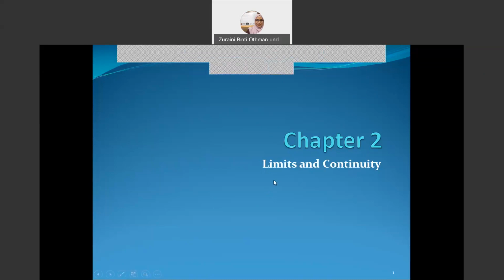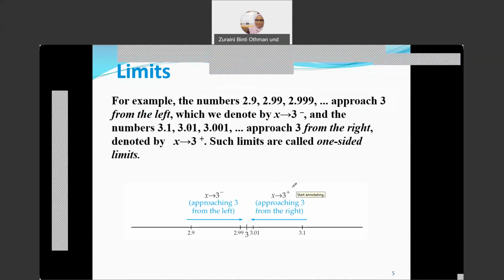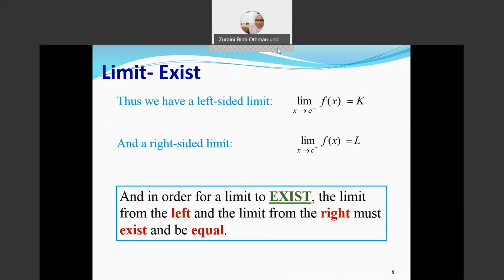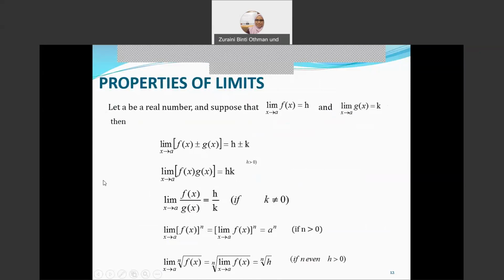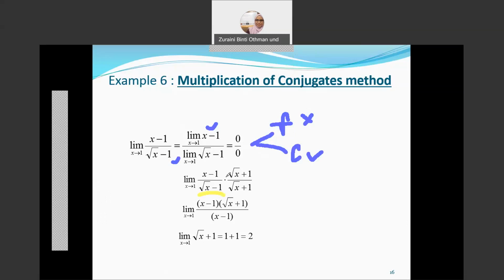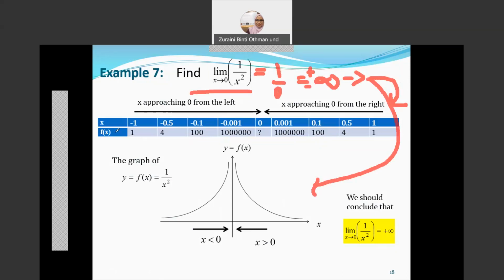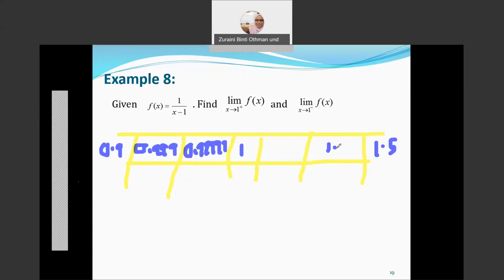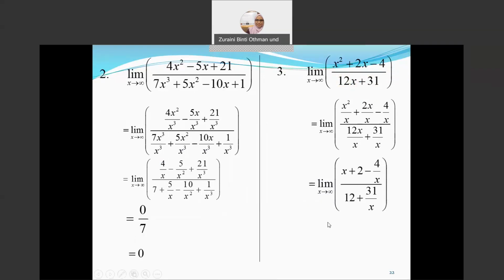Week5 Lecture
Topic: Limit of function